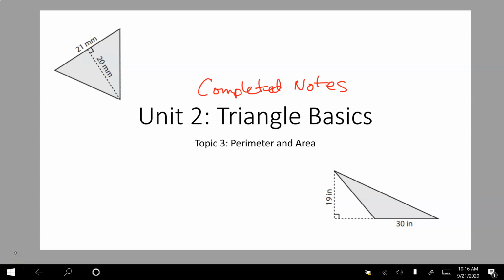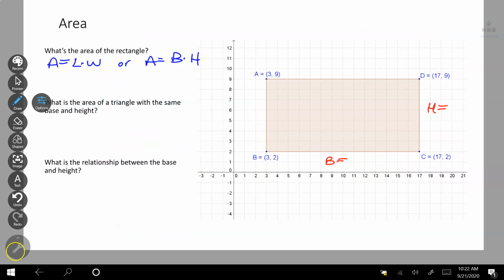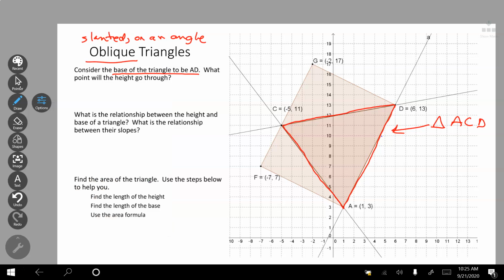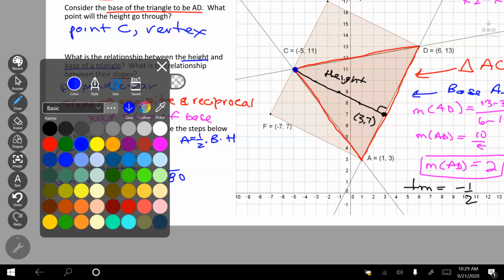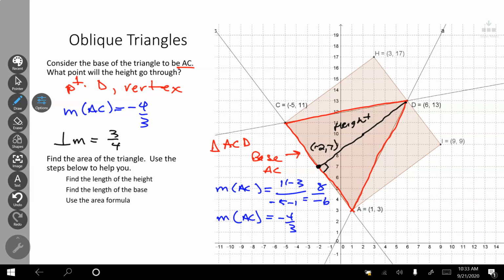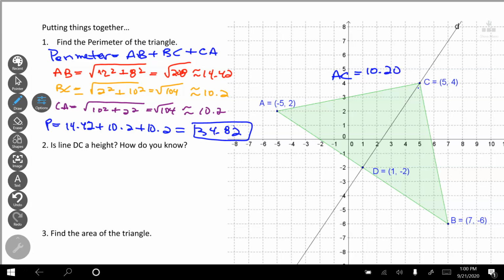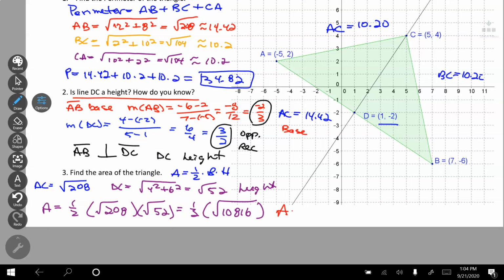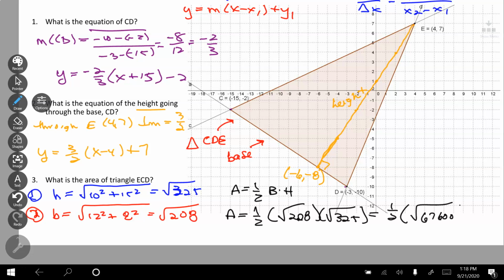Unit 2 Topic 3 Area & Perimeter of a Triangle Video Notes